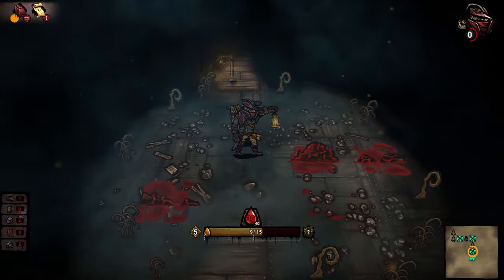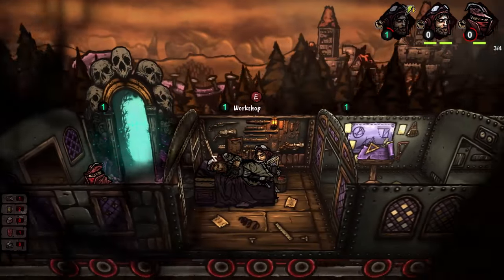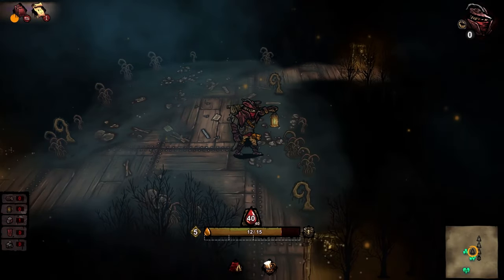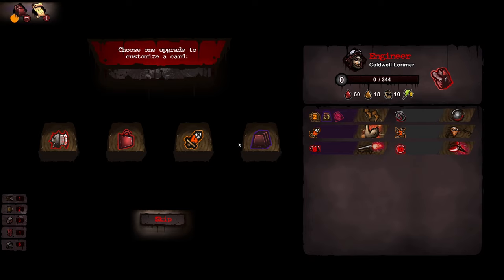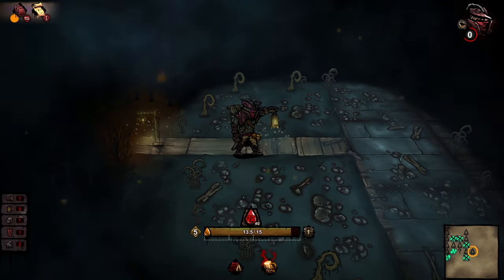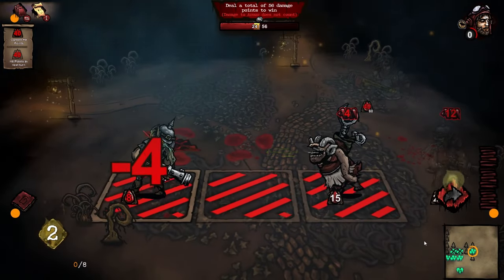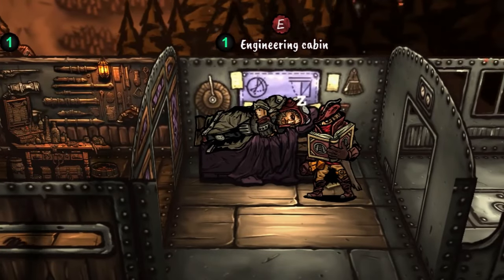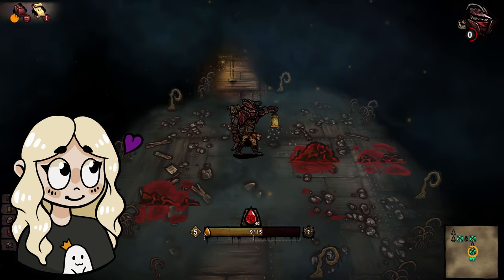Railroads & Catacombs | Game Review in 5 minutes or Less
Today we are looking at Railroads & Catacombs, a Card Building Roguelike where you build your train, explore the dark and eerie land, and face fearsome bosses